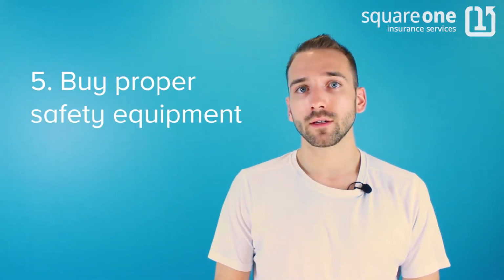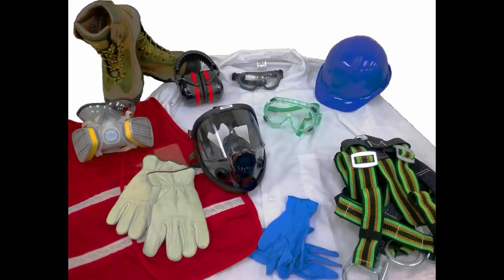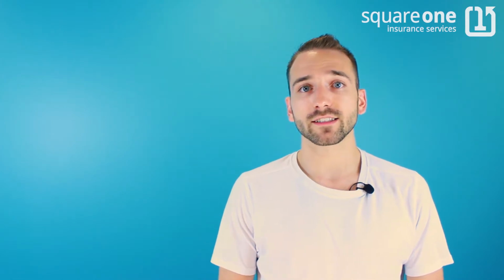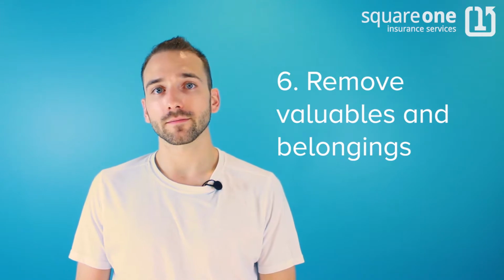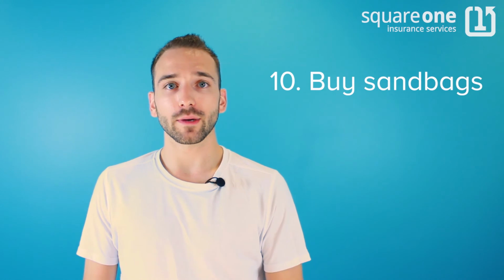Top 10 Ways You Can Prepare For Overland Flooding | Square One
A flood can happen without warning and can severely damage your property and belongings, so it's important you're prepared. Learn the top 10 ways you can prepare for an overland flood.

Intro – 00:00
Tip 1: Stay updated – 0:33
Tip 2: Create an emergency plan – 0:58
Tip 3: Shut down electronics – 1:25
Tip 4: Be aware of gas leaks – 1:59
Tip 5: Buy proper safety equipment – 2:25
Tip 6: Remove valuables and belongings – 2:47
Tip 7: Prepare an emergency kit – 3:33
Tip 8: Install preventative measures – 4:11
Tip 9: Keep personal data safe – 4:48
Tip 10: Buy sandbags – 5:22

ABOUT SQUARE ONE INSURANCE
Square One Insurance Services is an insurance agency that serves British Columbia, Alberta, Saskatchewan, Manitoba, and Ontario. By specializing in home insurance, eliminating all unnecessary complexities built into traditional policies, and offering customers a way to get a quote and buy online, Square One makes it easy and convenient for people to personalize their insurance to meet their exact needs.

GET AN ONLINE HOME INSURANCE QUOTE
Get a free home insurance quote from $12/month and buy online in less than 5 minutes